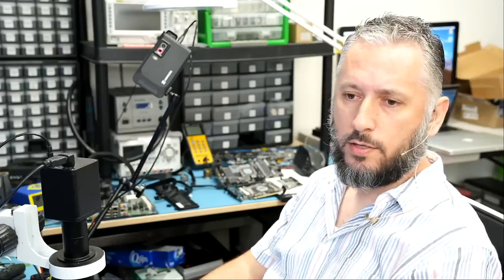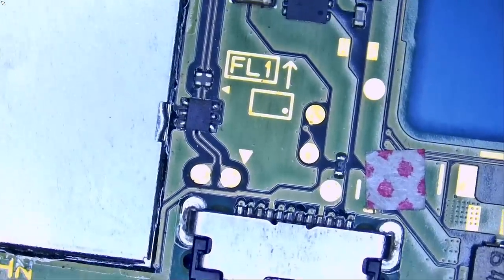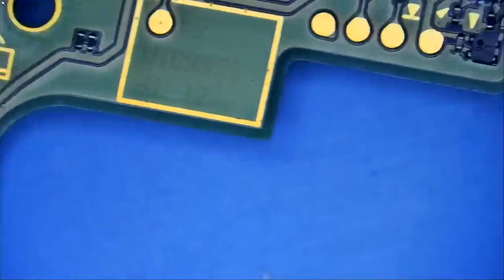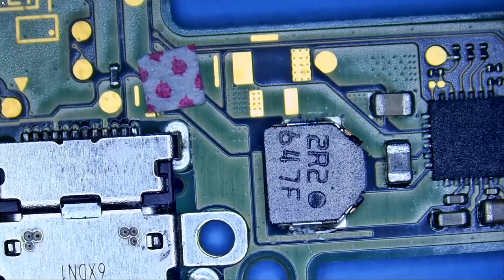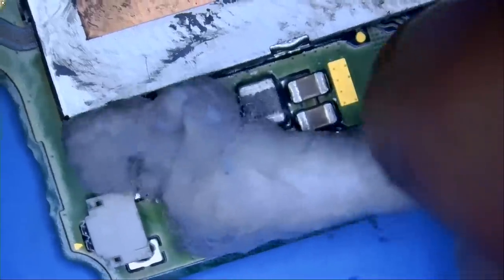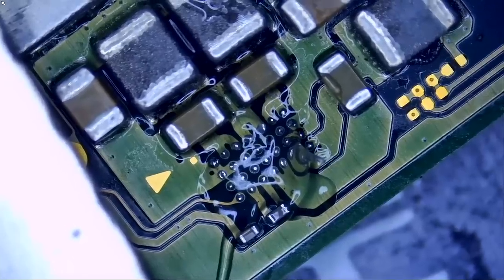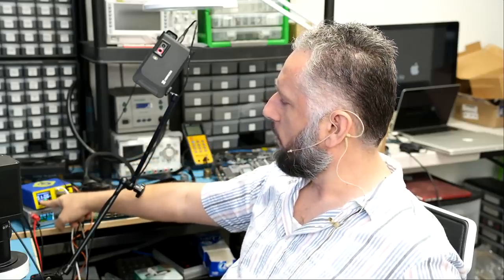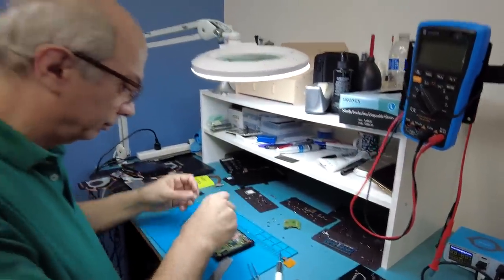Nintendo Switch Won't power on. Everything gone bad. What's wrong ?